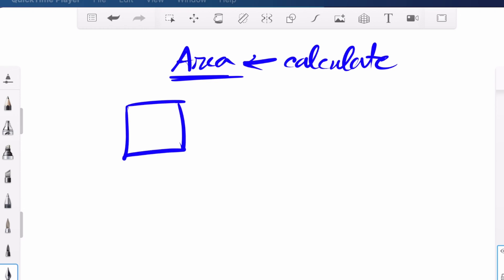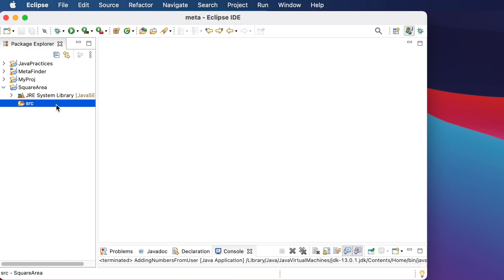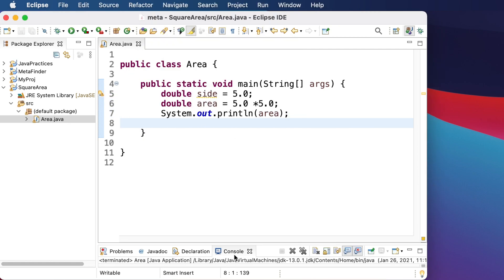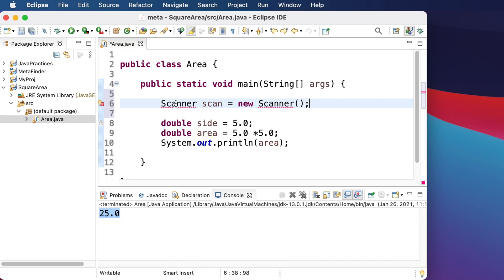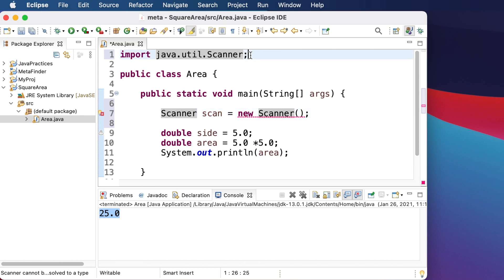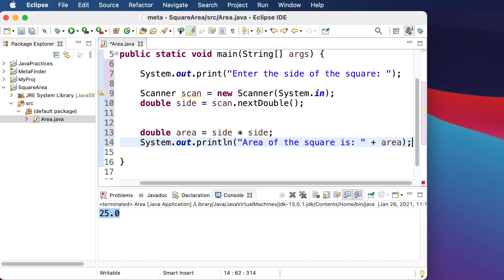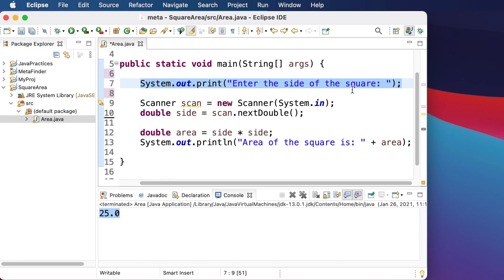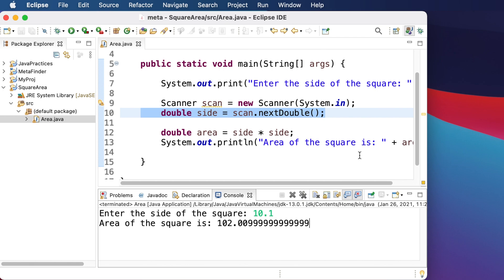Java practice program to calculate area of Square (hard coded + dynamic version)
import java.util.Scanner;

public class Area {

  System.out.print("Enter the side of the square: ");

  Scanner scan = new Scanner(System.in);
  double side = scan.nextDouble();

  double area = side * side;
  System.out.println("Area of the square is: " + area);